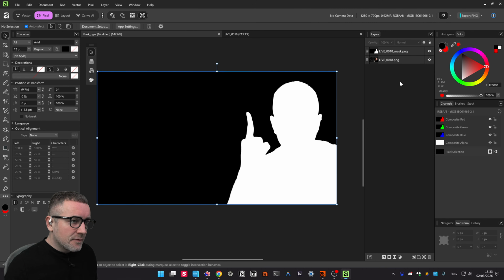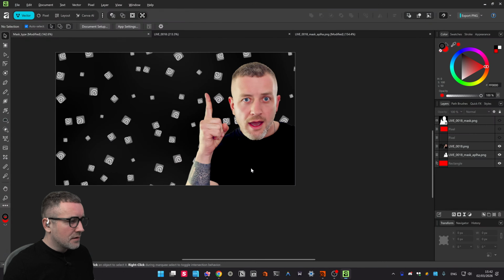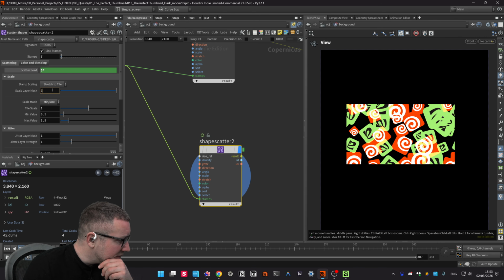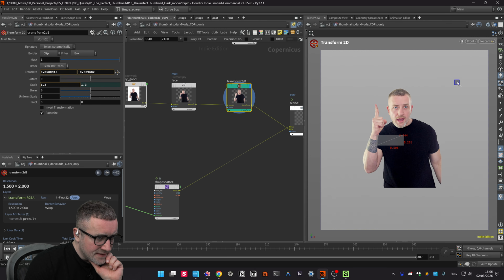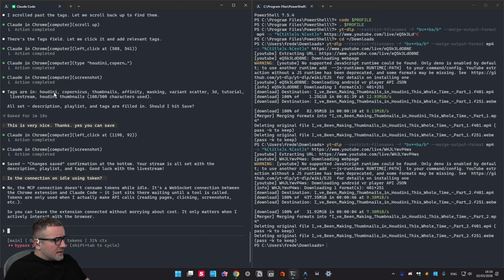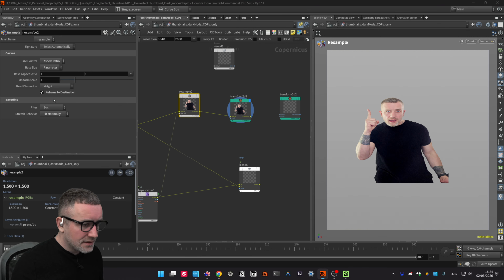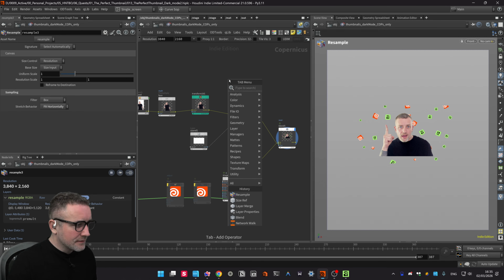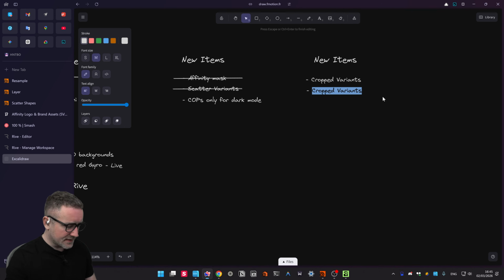I've Been Making Thumbnails in Houdini This Whole Time - Part 3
In this stream:
1. Masking options in Affinity
2. Variant scatter in Copernicus
3. Copernicus-only boilerplate thumbnail (dark mode, oil plate) — no SOPs/LOPs